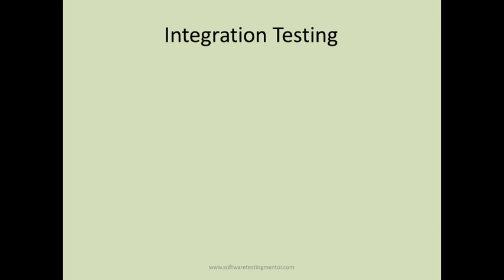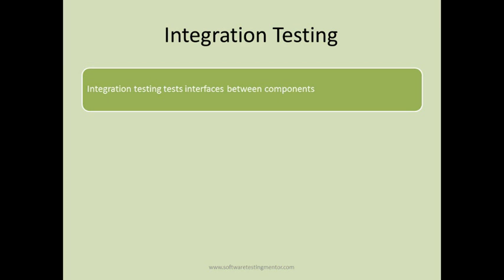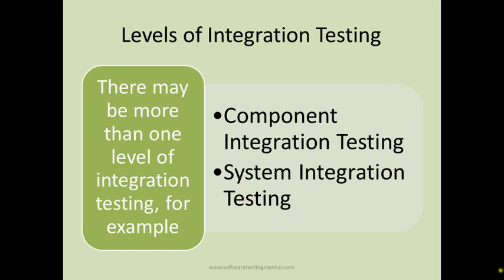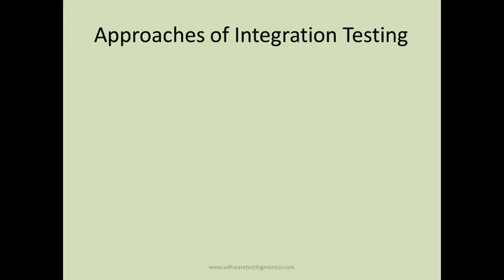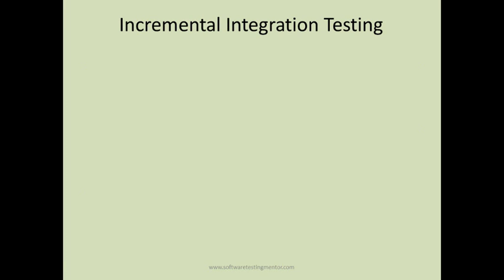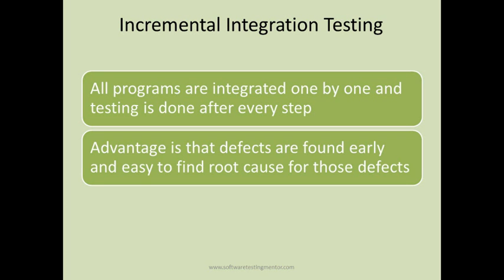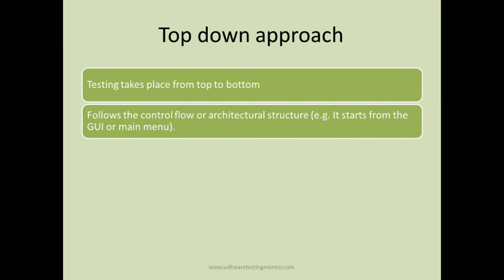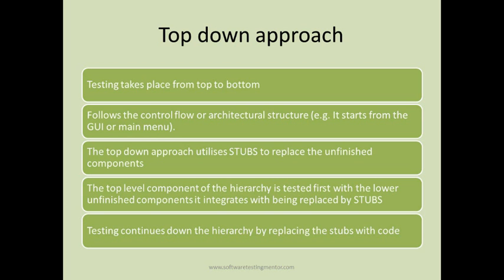ISTQB Foundation Level #15 - Test Levels | Integration Testing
In this ISTQB Foundation Level Certification training we will learn about test levels in software testing, this tutorial will focus on integration test levels and what are the activities involved in integration testing.